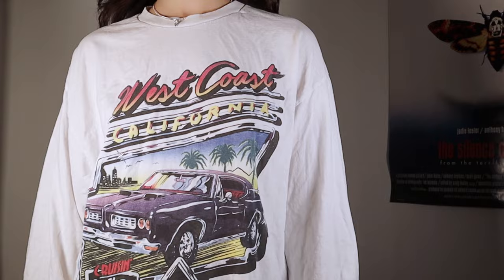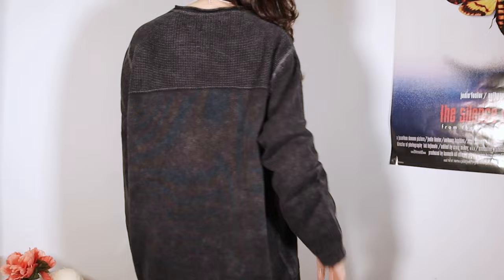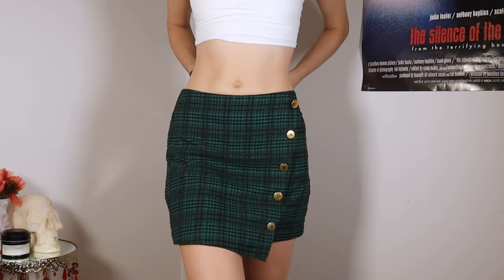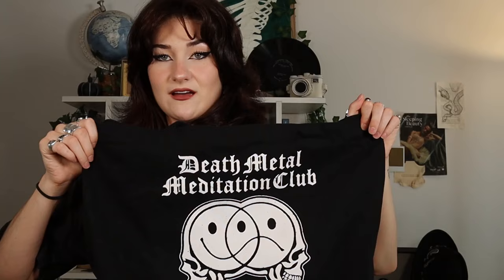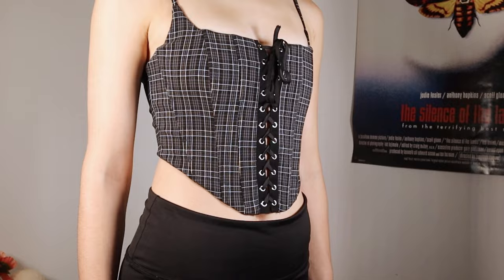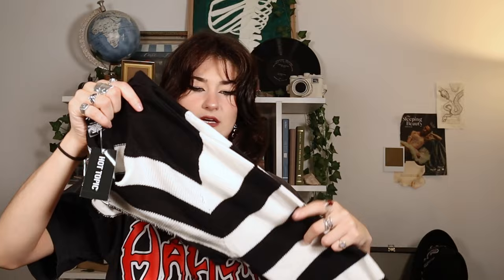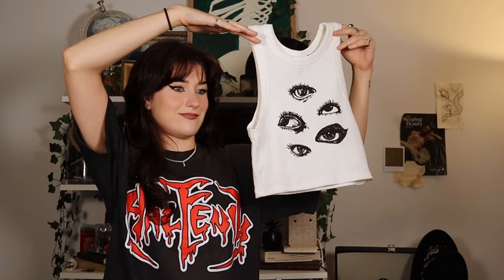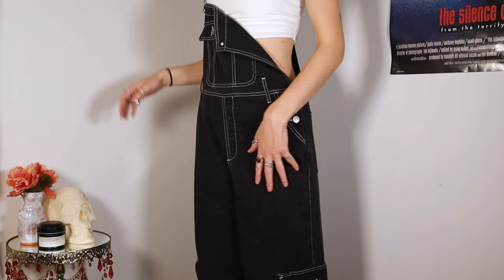HUGE Fall TRY ON Haul 2023 | Goodwill, Hot Topic, Forever 21, etc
What's good guys?! Are you excited for fall clothing as much as I am?!